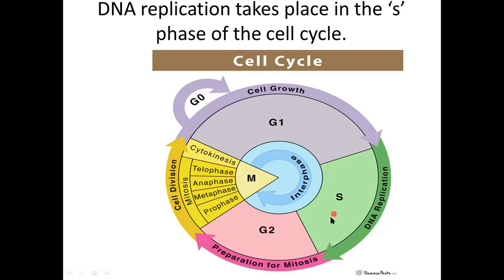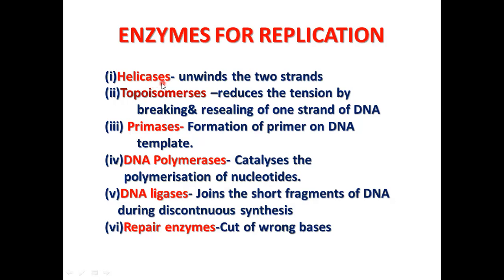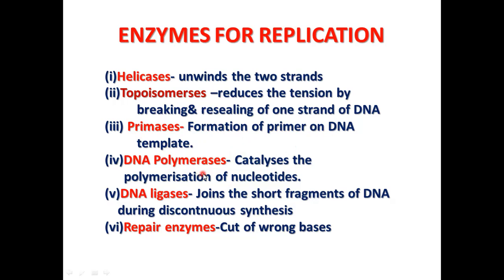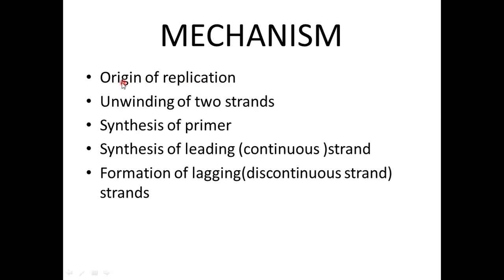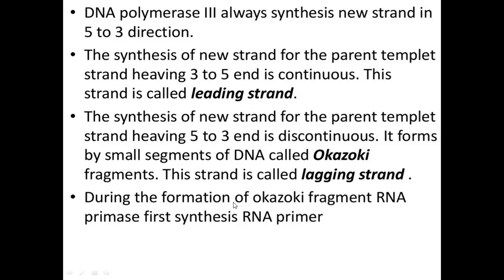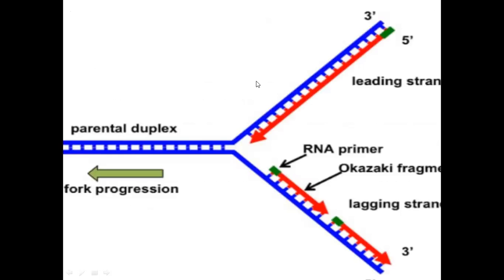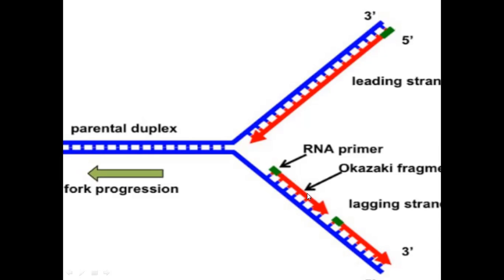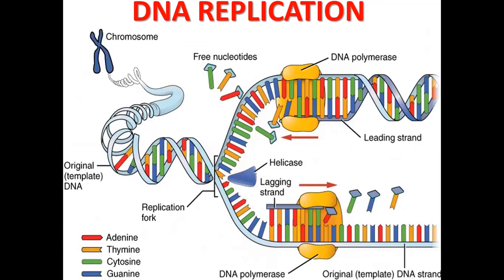24 June 2021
DNA REPLICATION CLASS XII BIOLOGY